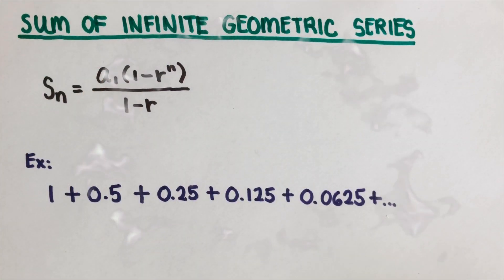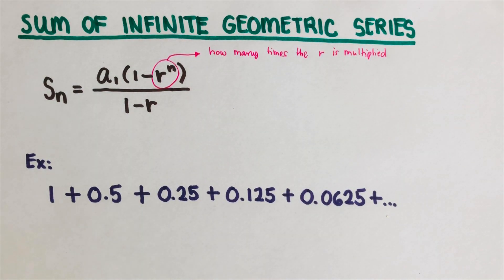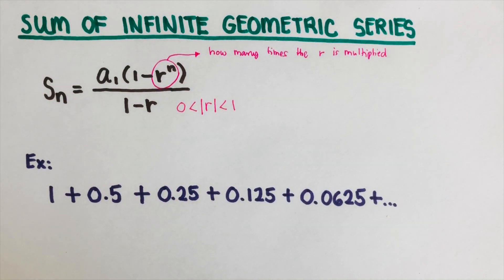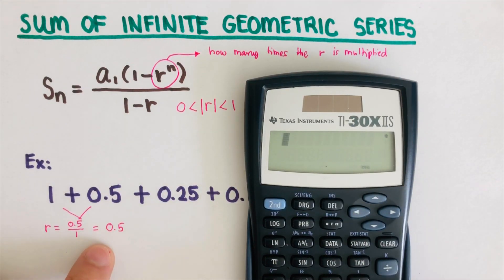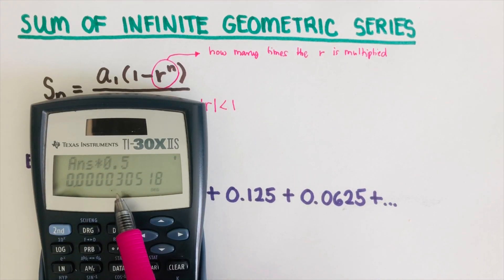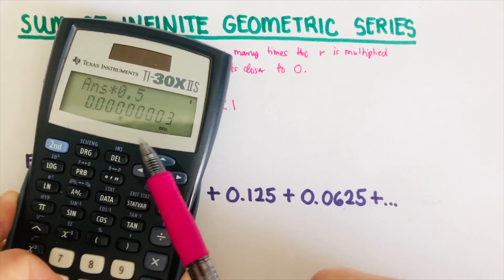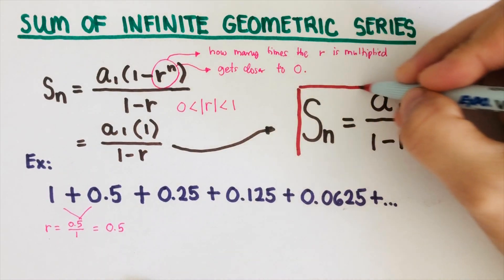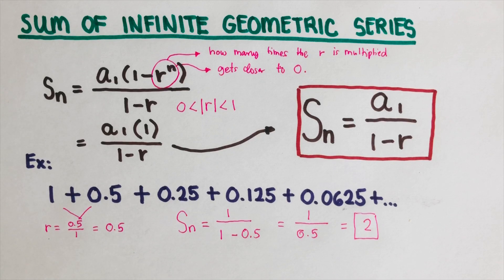How to Find the Sum of an Infinite Geometric Series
This video will show the method of solving for the sum of an Infinite Geometric Series given the formula.

How to Solve for the Sum of Finite Geometric Series Given an unknown number of terms: